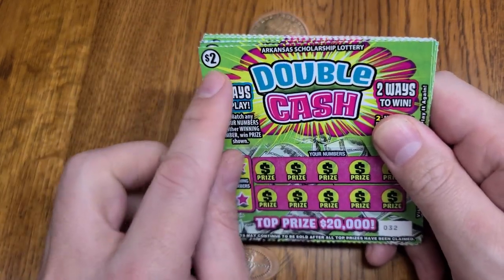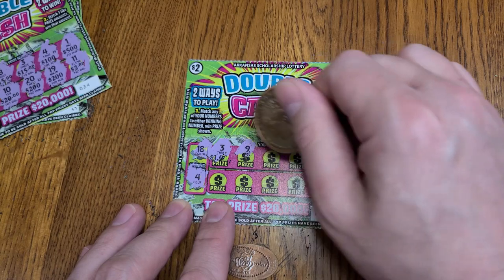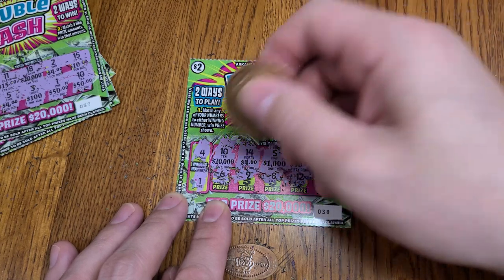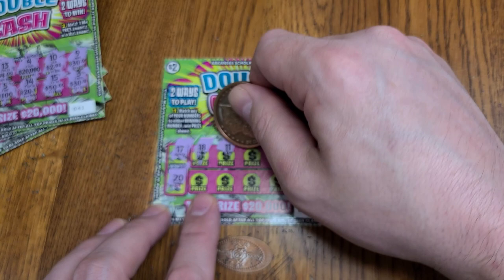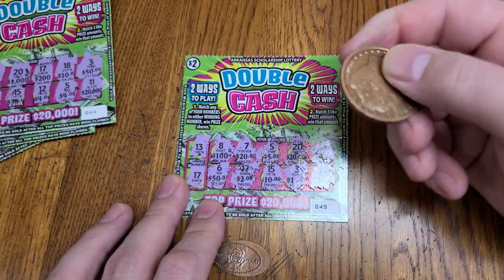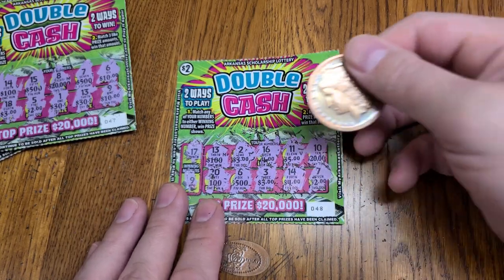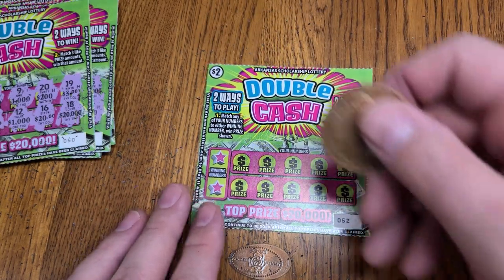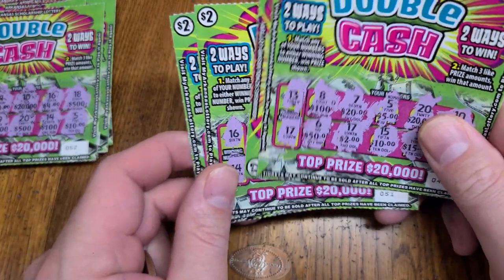Arkansas Lottery Double Cash Scratch Tickets Hunt For $20,000 ASMR Video 5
Video #5

Playing the scratch off games of Arkansas, Texas and Oklahoma!

If you play the lottery be responsible. This is a losing game. Stick to your budget!

Today, I played the Arkansas $2 Double cash.

I love feedback. Please let me know what I can be doing better. I am very new to this an I'm a little nervous. Can you tell? This is my fifth Lottery Scratch off video.  I’m testing out the MrBeast Channel Strategy. My goal is to grow this channel and see if I can make this successful. Please join me on this journey.